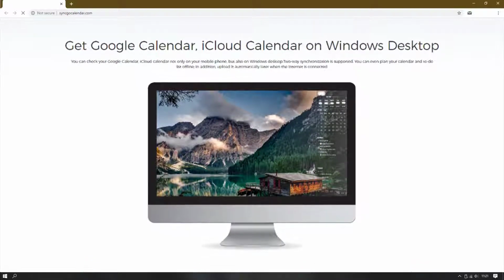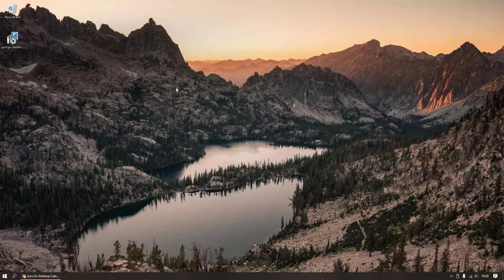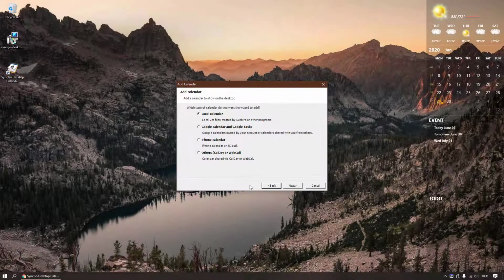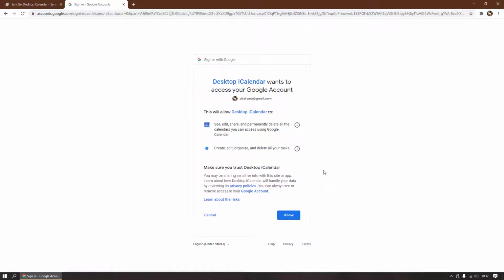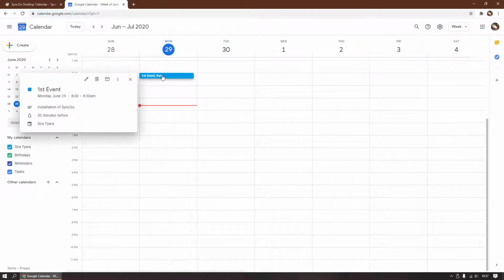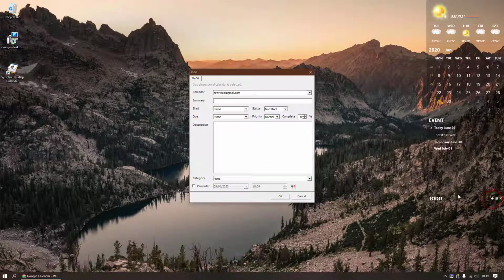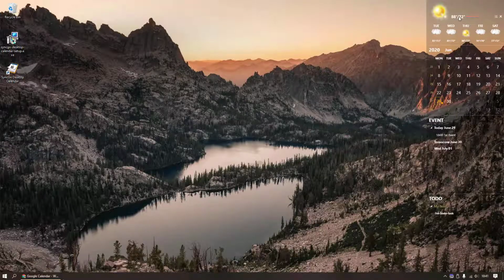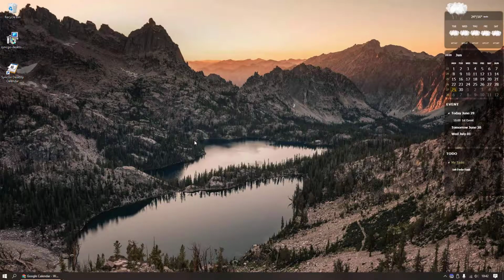How to sync Google Calendar with Windows desktop calendar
Sync Google Calendar to Windows desktop is quite easy. With SyncGo Desktop Calendar, you can add Google calendar to your Windows desktop, check out the events, todos and weather directly. And you can customize the calendar skin as you like.